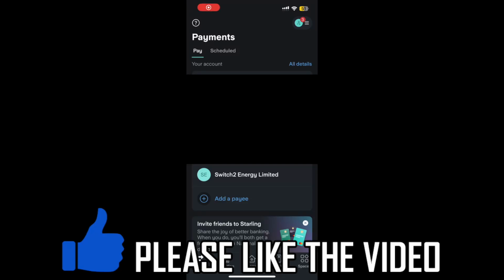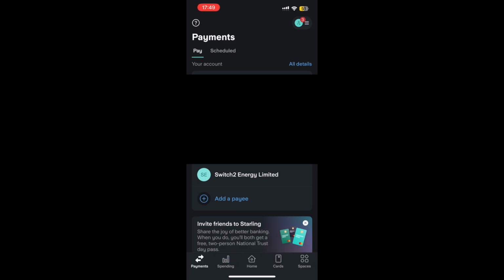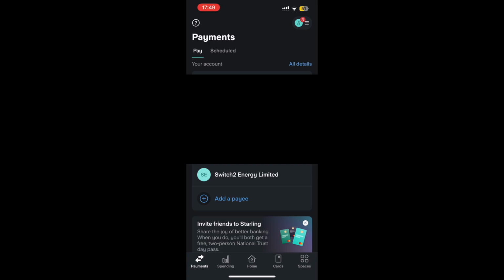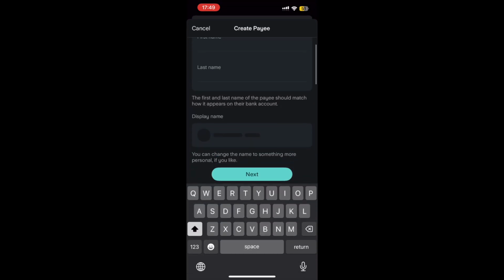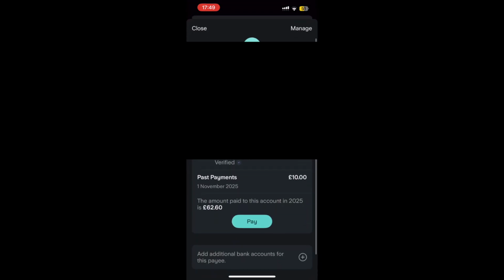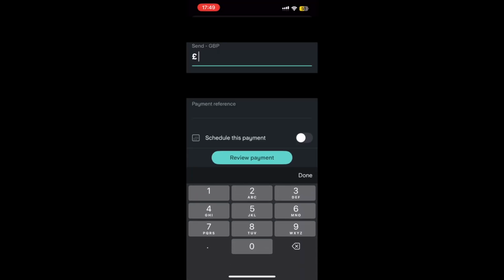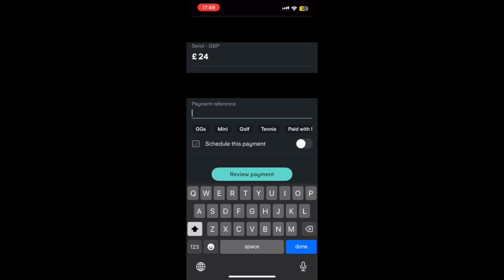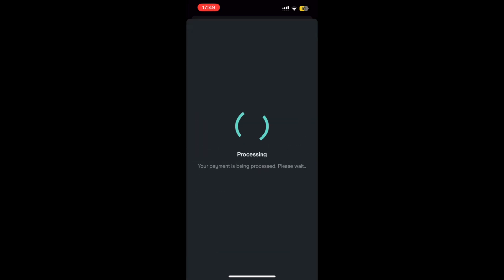How to Transfer Money on Starling Bank App (NEW UPDATE in 2025)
How to Transfer Money on Starling Bank App (NEW UPDATE in 2025). Step by step instructions of how to send money on starling bank app to other bank on your phone for Android and iPhone with the starling bank app in 2025.